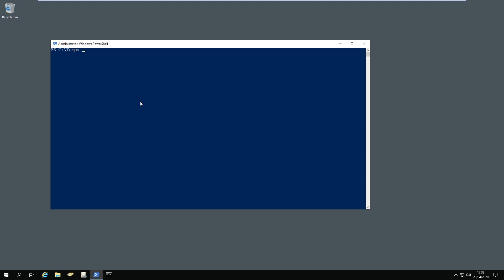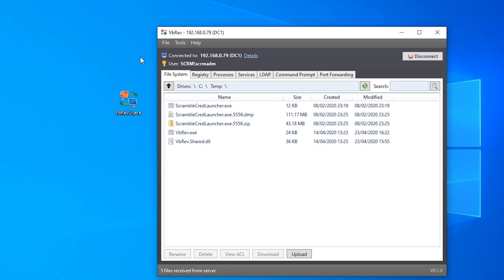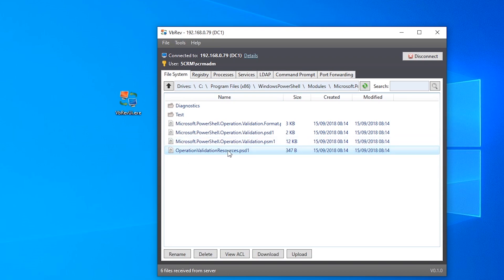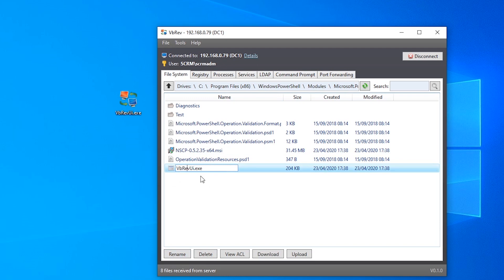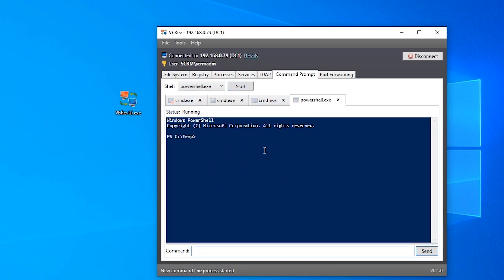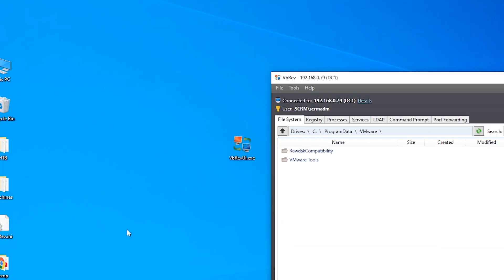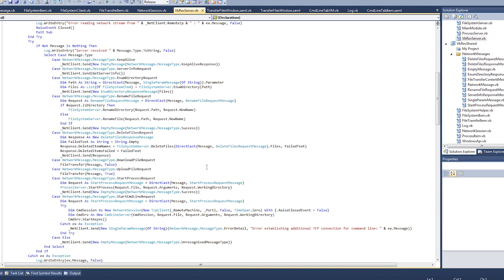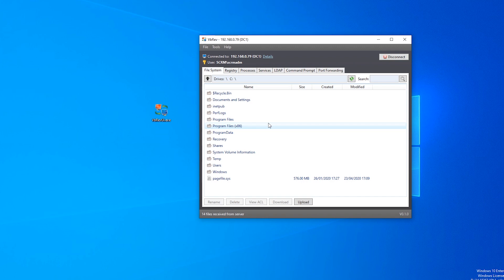Making A Reverse Shell GUI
A quick demonstration of the reverse shell tool I've been working on recently.

Also forgot to say thanks for 1K subscribers, so yeah - Thanks!